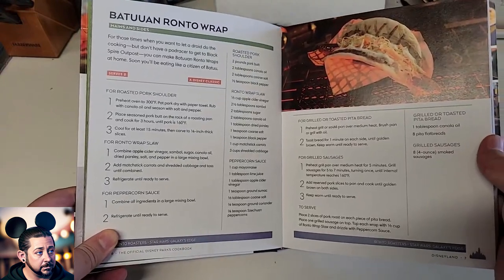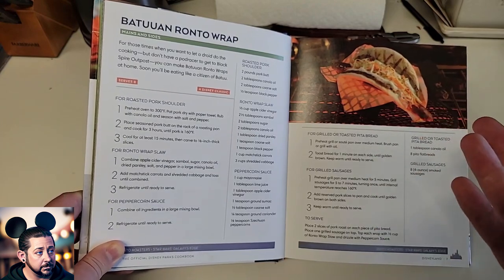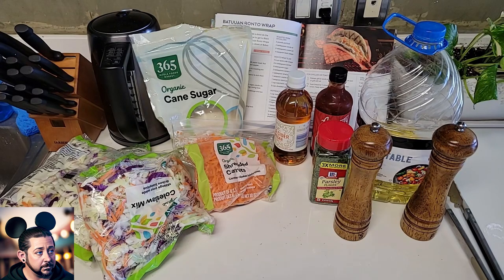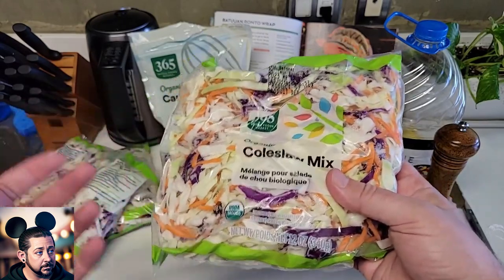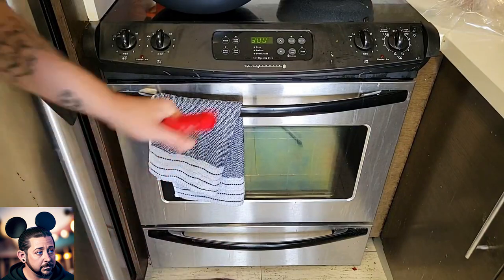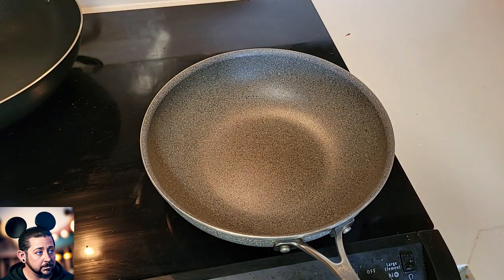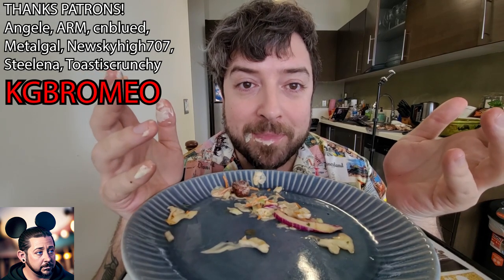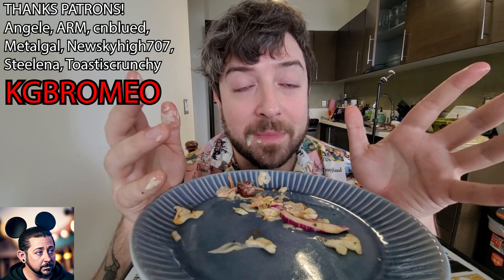Star Wars Galaxy's Edge Ronto Wrap at Home | Disneyland Food Cooking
Ever wanted to make everyone's favorite Disney treat, the Ronto Wrap at home? Well look no further because I have the recipe for you right here! You too can make this delicious Star Wars Galaxy's Edge treat at home! Watch as I cook it step by step and of course dig in at the end! This thing is truly delicious!